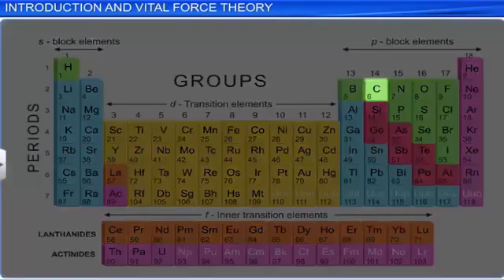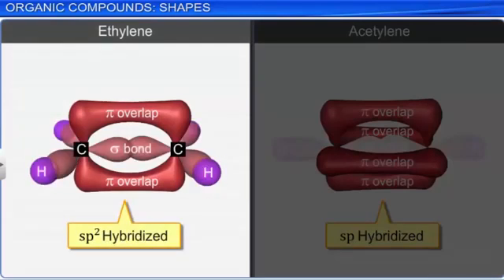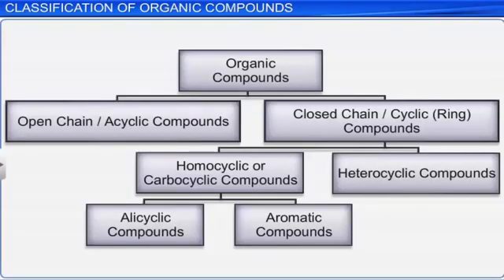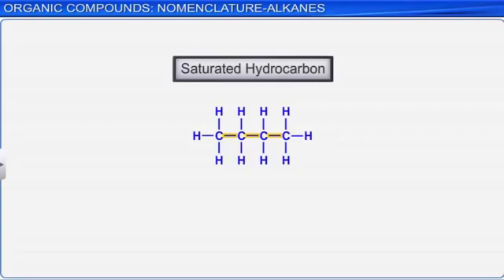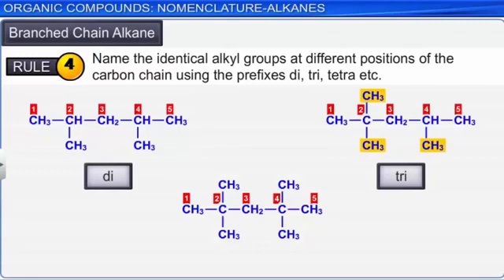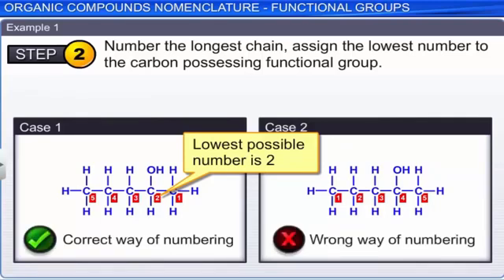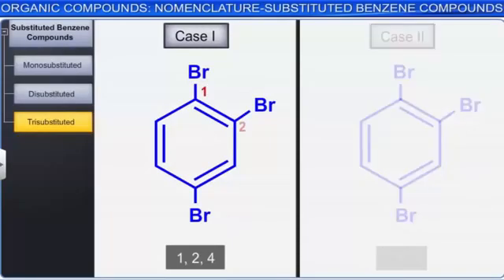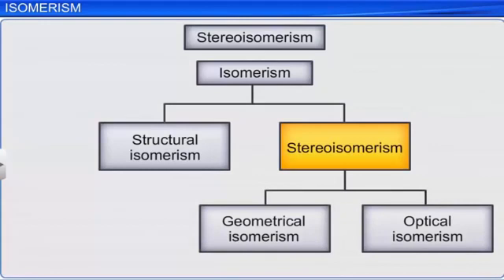CBSE Class 11 Chemistry | Organic Chemistry Part-1